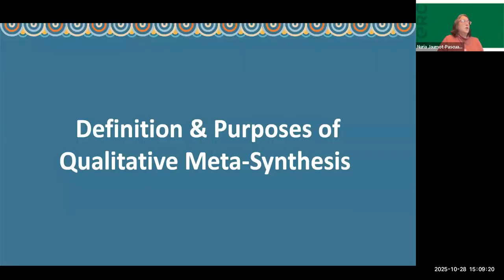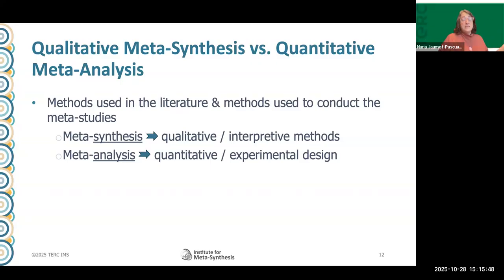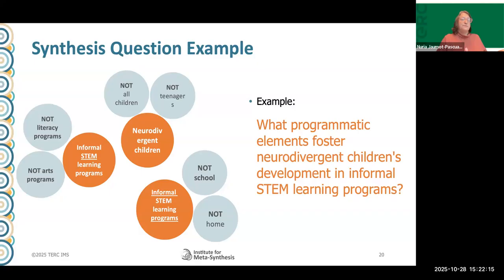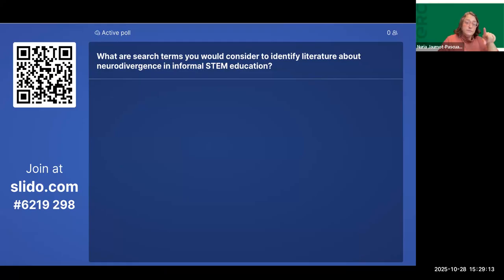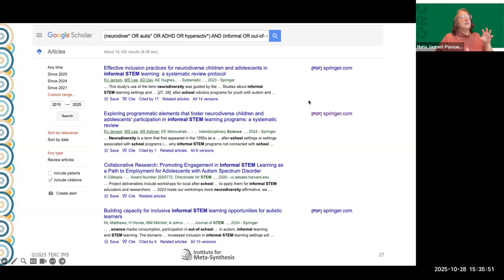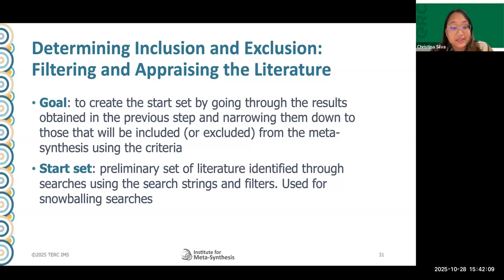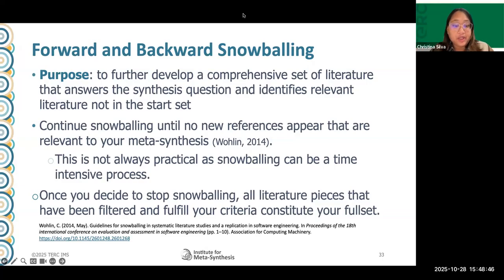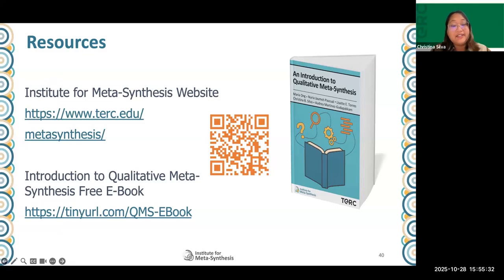Synthesizing Qualitative Literature: From Research to Practice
This webinar was presented on October 28, 2025.

A qualitative meta-synthesis looks across findings from qualitative research literature to answer a synthesis question and construct greater meaning for a topic. This webinar focused on introducing the informal STEM education (ISE) field to qualitative meta-synthesis and its purposes, practicality, and importance. It was presented by the Institute for Meta-Synthesis (IMS) team as part of their Promoting Investigators’ Capacity in STEM Education Literature Synthesis (PICSELS) project (NSF Grant No. 2422287). Attendees learned about the similarities and differences among meta-synthesis and other designs, such as systematic review and meta-analysis. Attendees also learned the basic steps to a meta-synthesis methodological approach, using project examples from the ISE field.